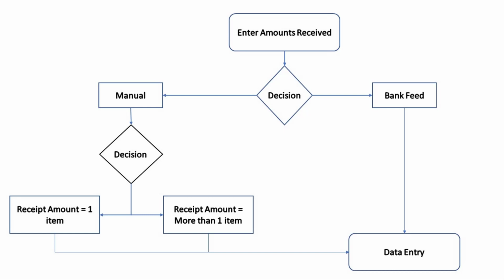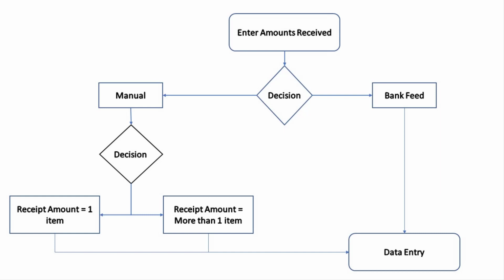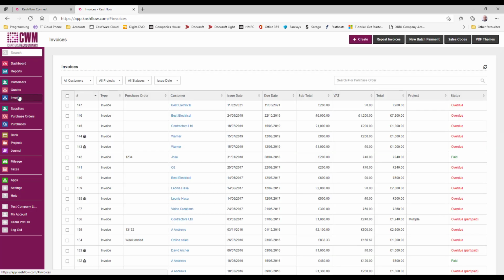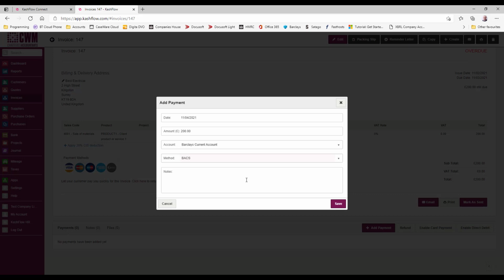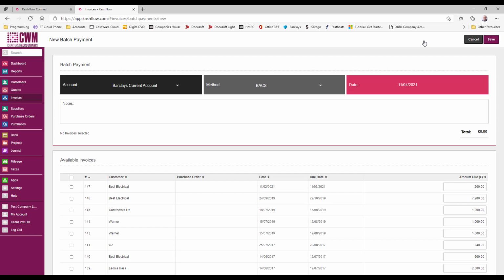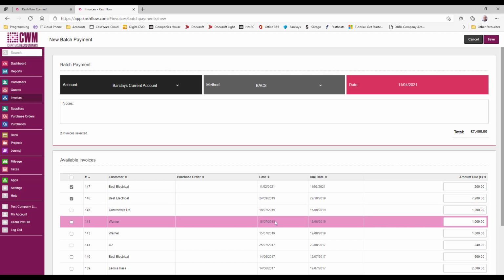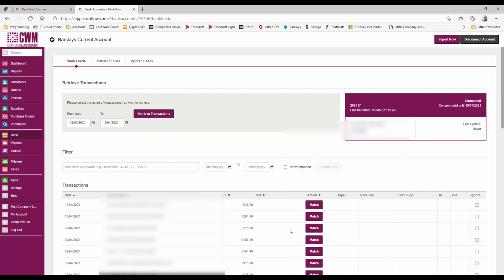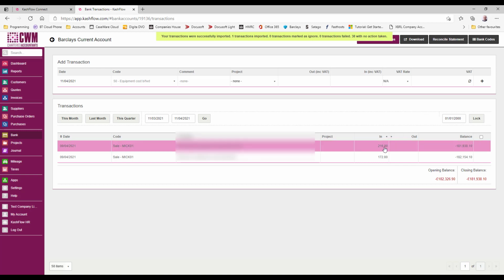Kashflow Entering Money Received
This video is part of our learning series for beginners and covers entering money received manually for individual items as well as multiple items, and how to allocate direct from a bank feed